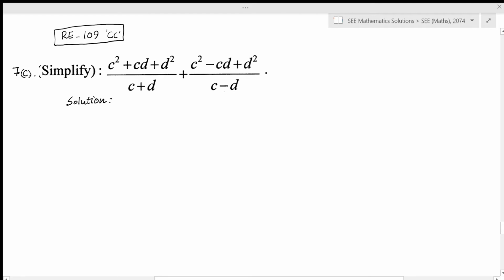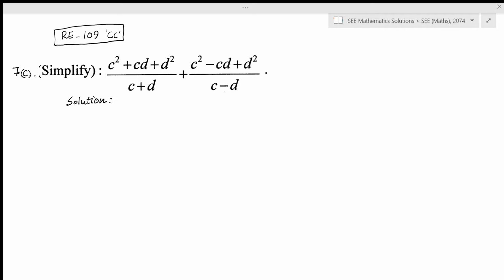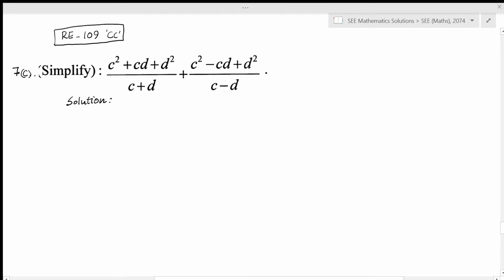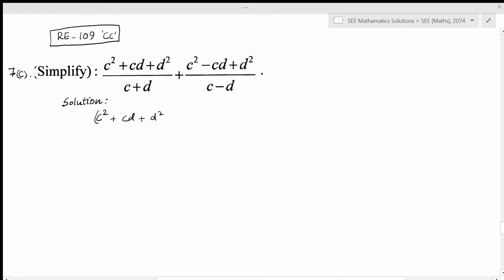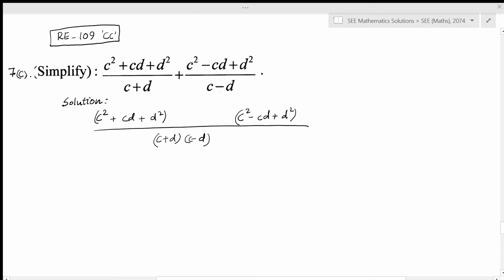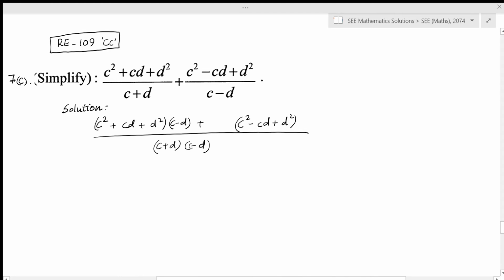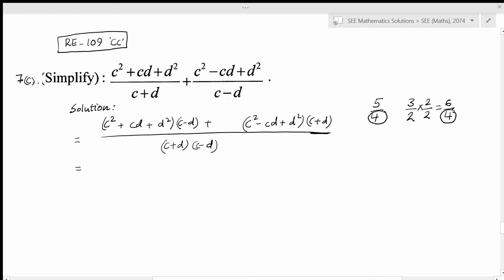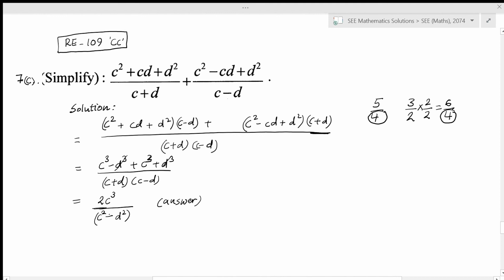SEE 2074 Math || Question 7c || CC ; Province 3